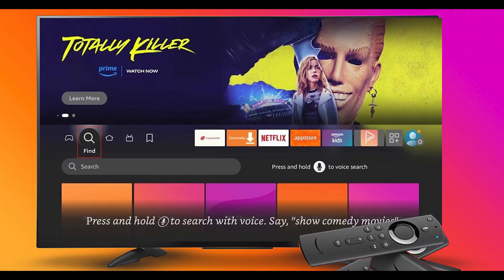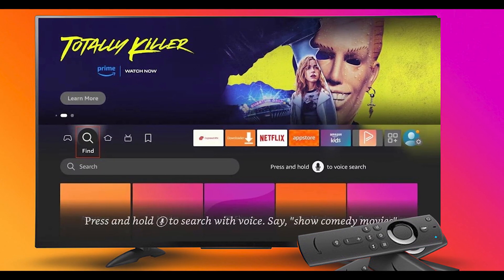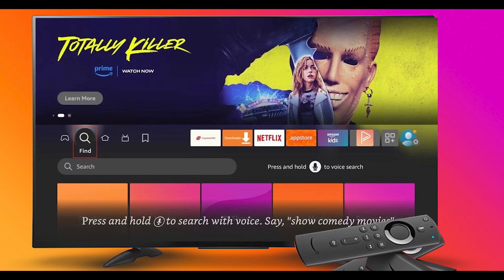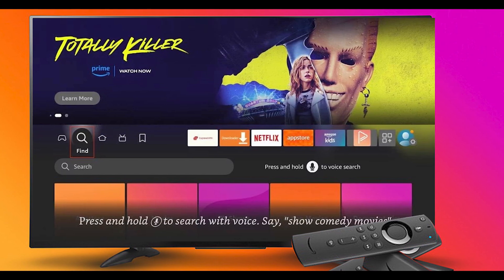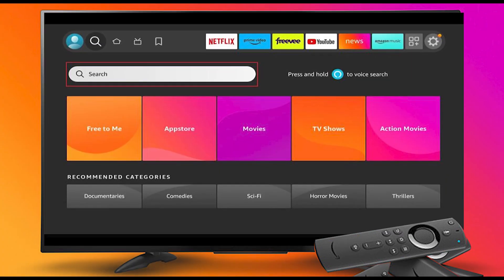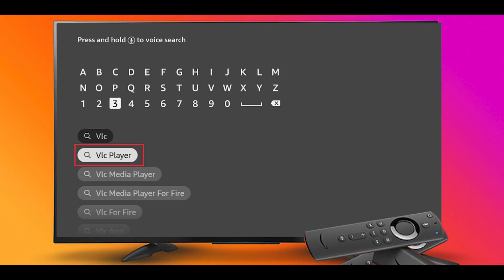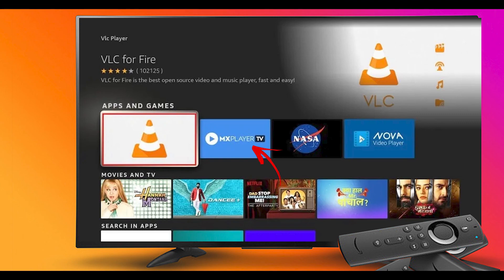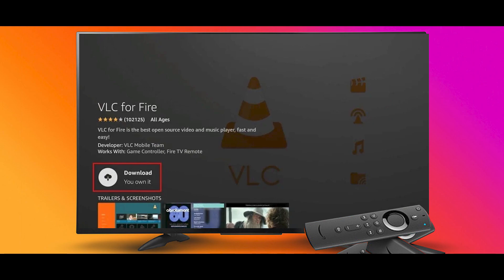How to use MX Player on Firestick [ New Updated Method ]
tellmedata howtocancel cancel howto How to use MX Player on Firestick [ New Updated Method ]